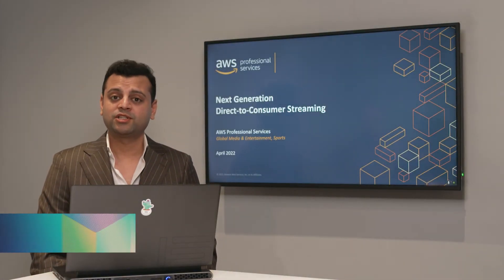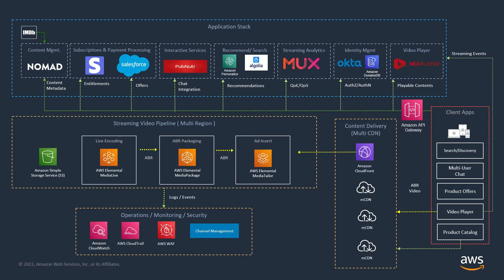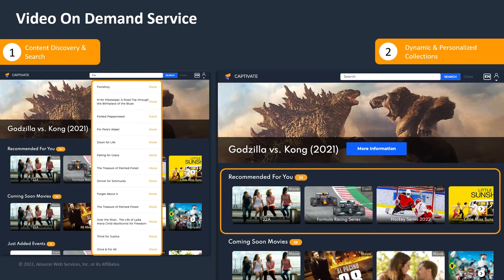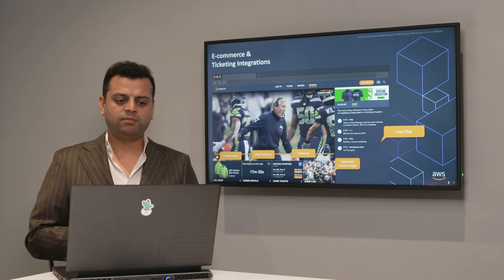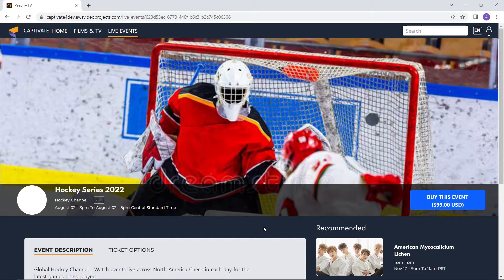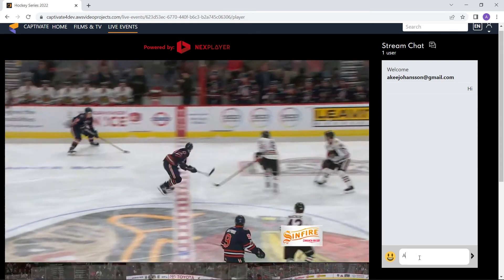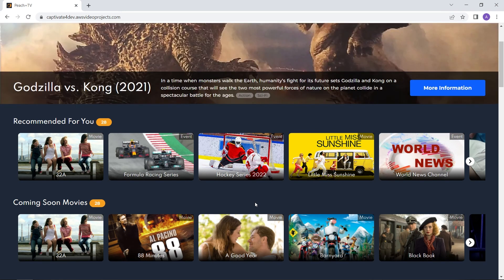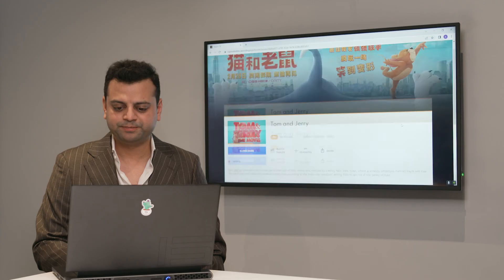Next generation direct-to-consumer (D2C) streaming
Build a complete direct-to-consumer (D2C) video experience on AWS. Enhance your service with global live streaming, content discovery, and personalized recommendations alongside multiple monetization methods including one-time purchase, subscription, and ad supported. Understand customer lifetime value and attract, delight, and retain your audiences.